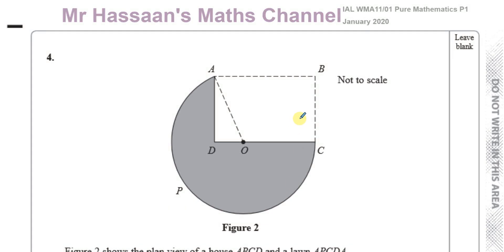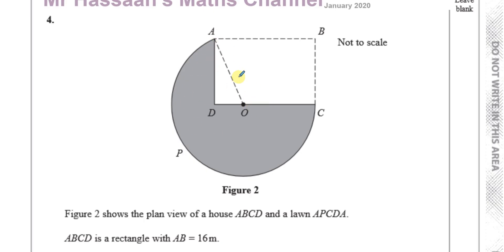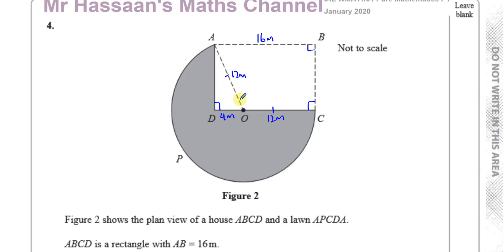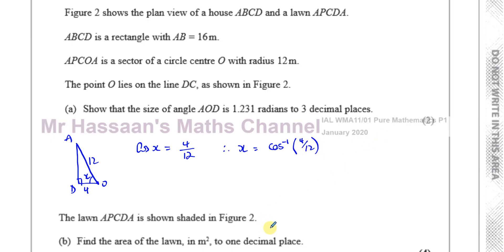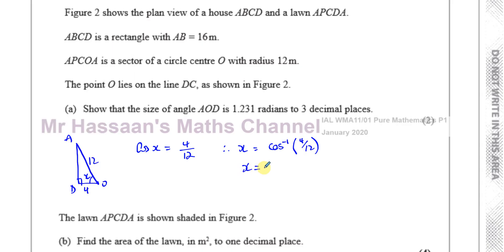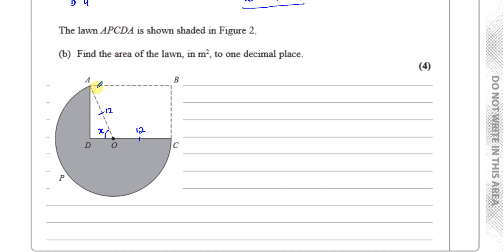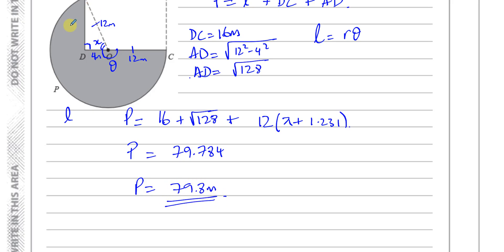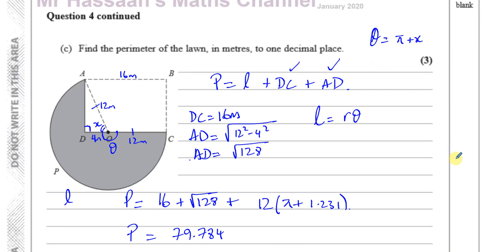WMA11/01 Pure Mathematics P1 (IAL) Jan 2020 Q4 Radian Measure